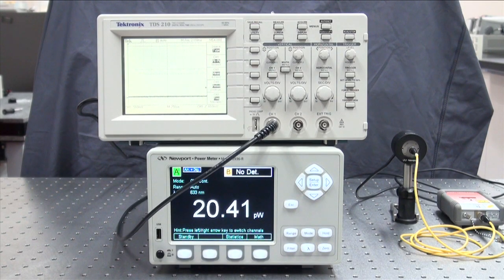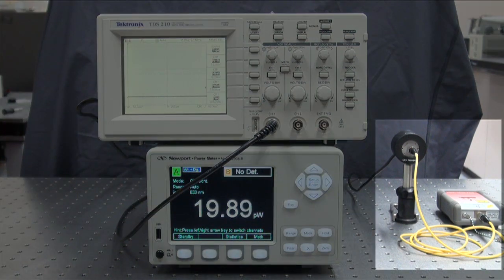Modulated Light Measurement with a Newport Power Meter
Learn how to optimize your Newport power meter for measuring modulated light. This video will cover adjusting filter settings and recording data.